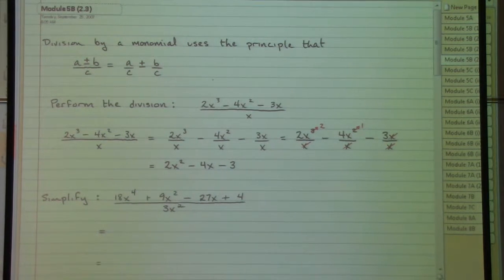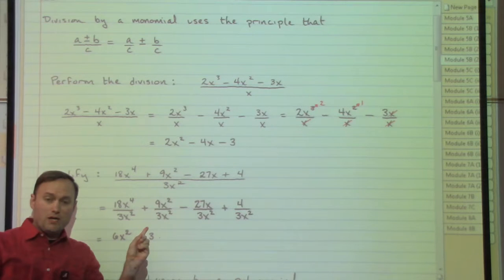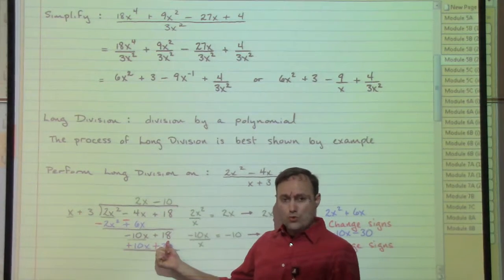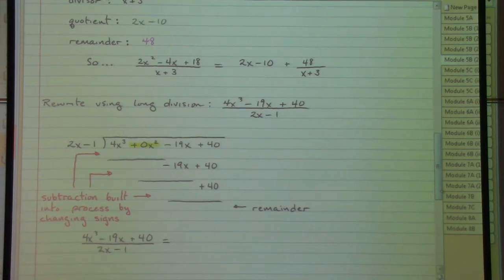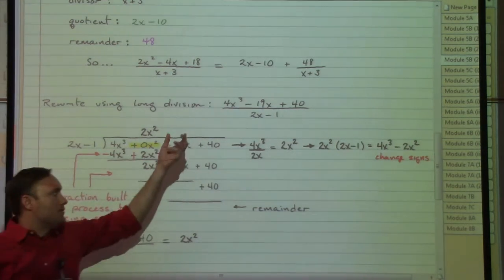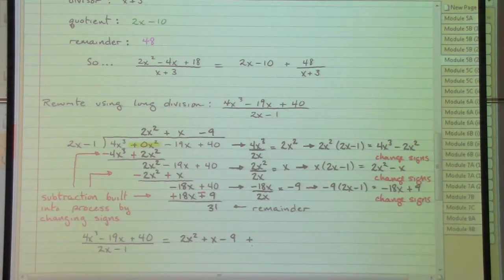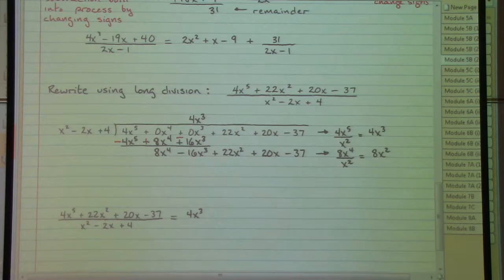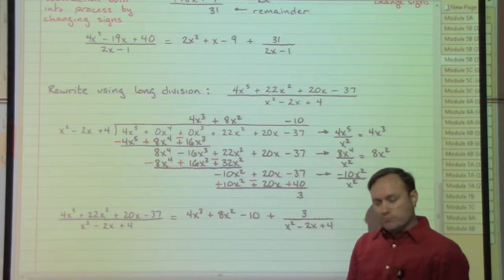Video Notes Module 5B (2.3)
Dividing Polynomials by Monomials and by Polynomials (Long Division)